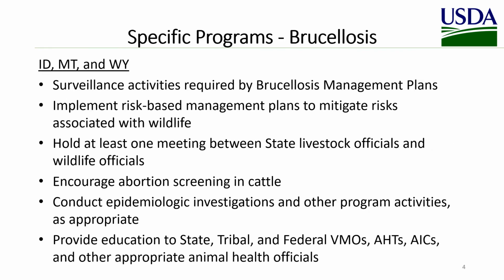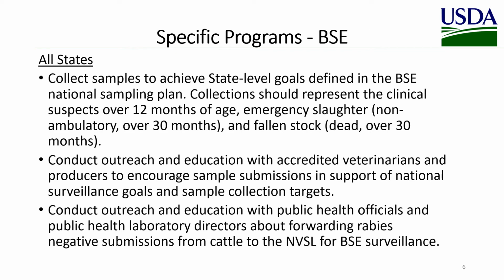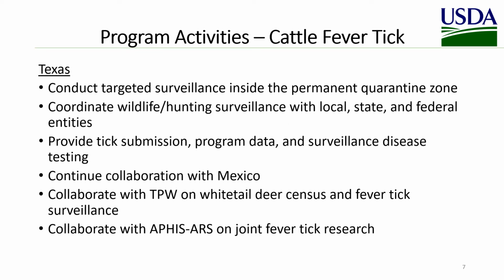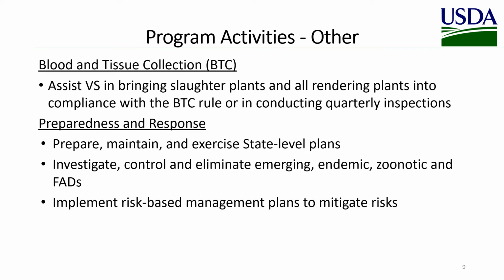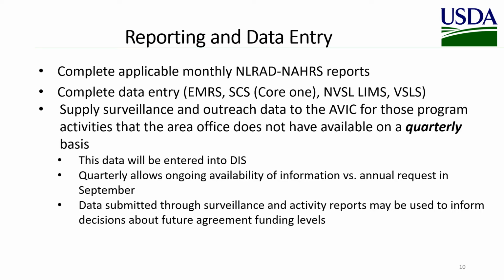VS FiOps CA Cattle Webinar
provide a brief synopsis of the video. If relevant, include Speakers names, discussion subject(s), etc. Training presentation regarding VS Field Operations Cattle Health policies for Umbrella Cooperative Agreements